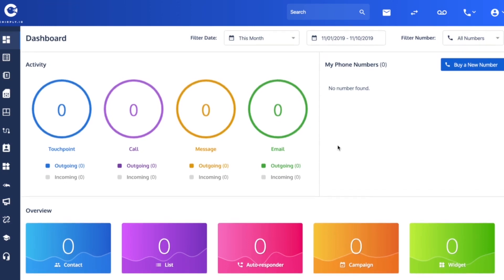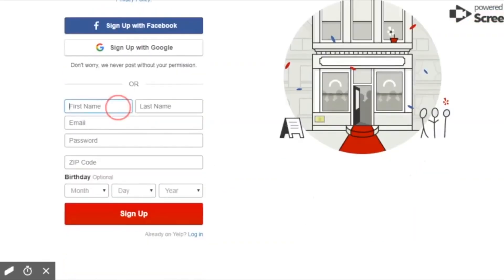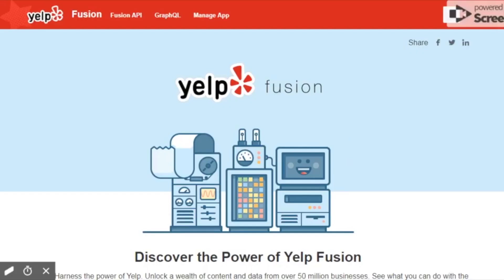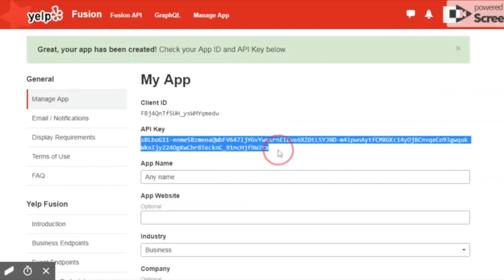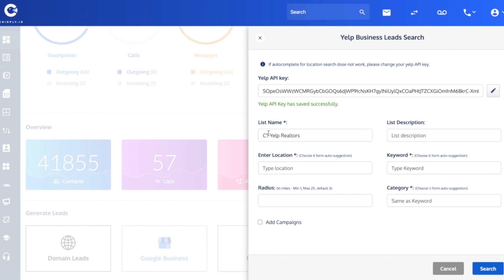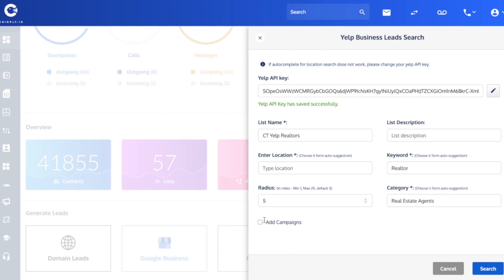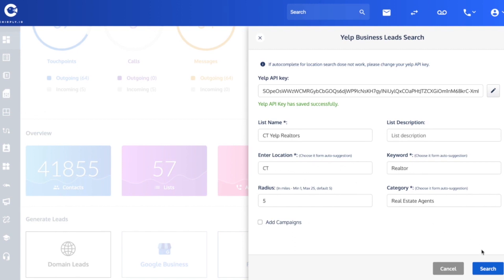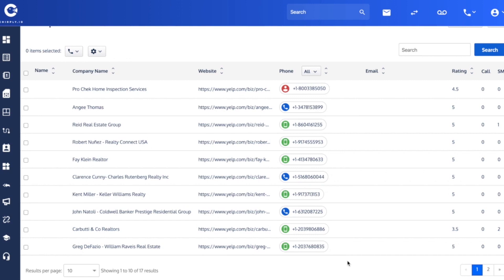Chirply.io - Yelp Leads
This video will show you how to use Lead generation process to get leads from Yelp.